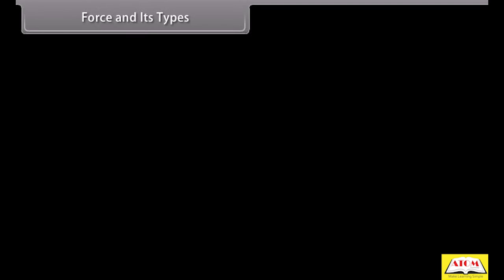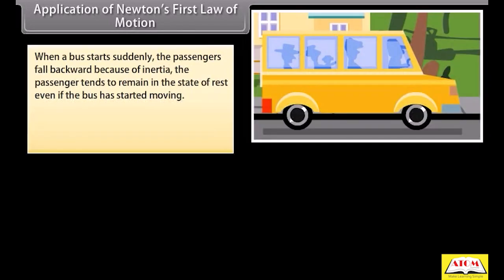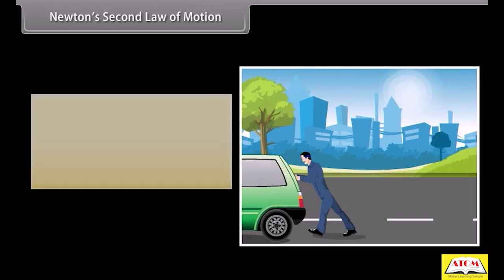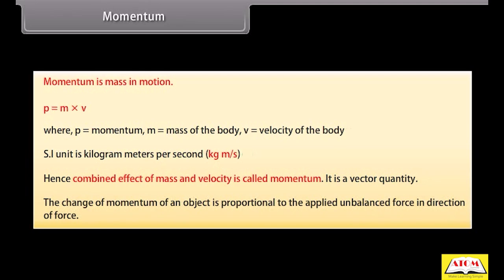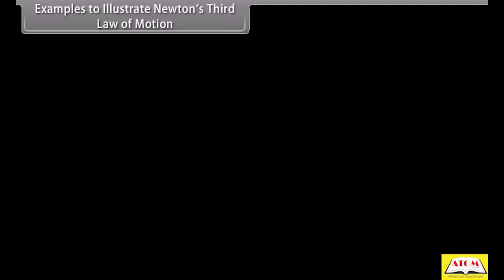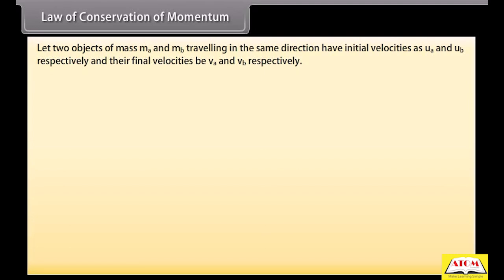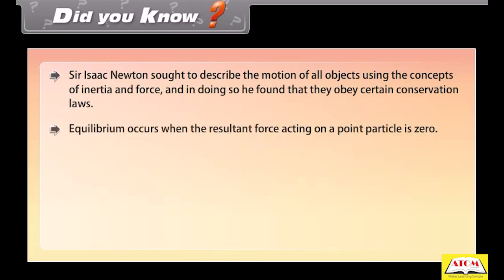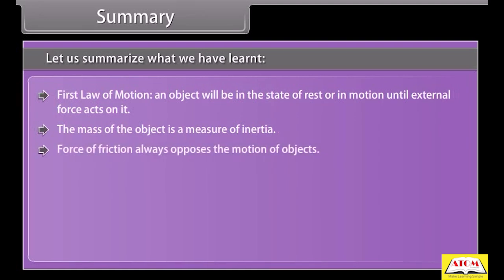9TH SCIENCE Force and Laws of Motion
✔️ Class: 9th
✔️ Subject: Science (Physics)
✔️ Chapter: Force and Law of Motion (Chapter 9)
✔️ Topic Name: Force and Law of Motion - One Shot Revision
✔️ Topics to be Covered : Force and Law of Motion - One Shot Revision | Class 9 Physics Chapter 9